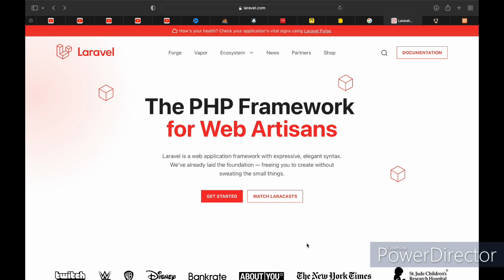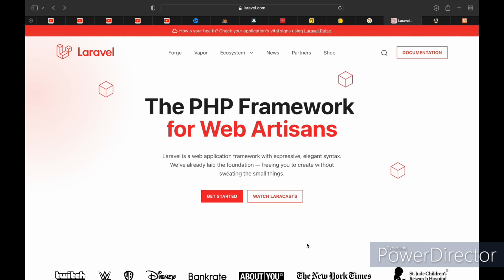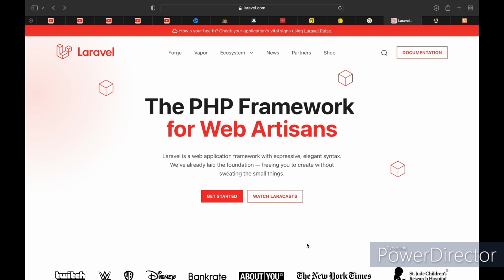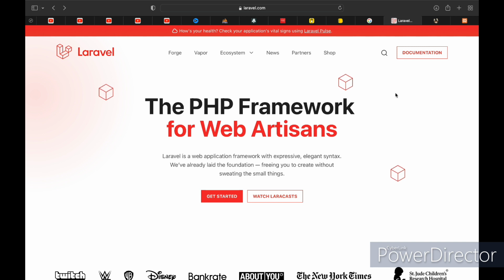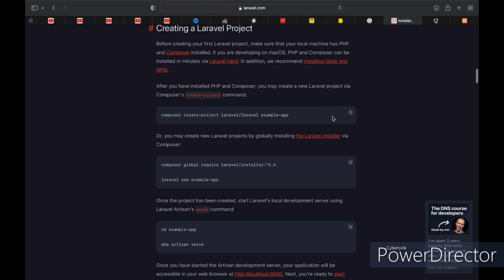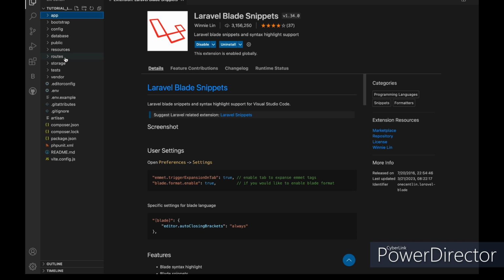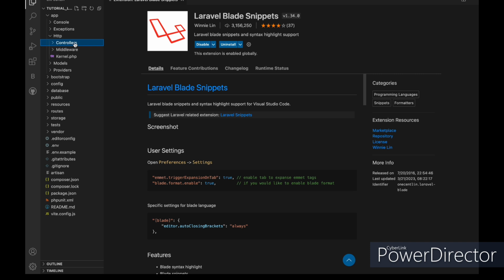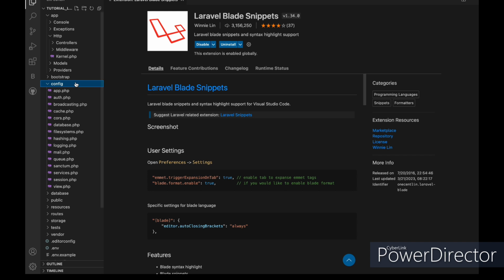#1 Laravel 10 Full Course For Beginners | Introduction to Laravel and Installation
#1 Laravel 10 Full Course For Beginners | Introduction to Laravel